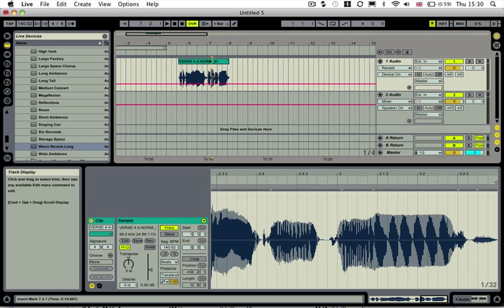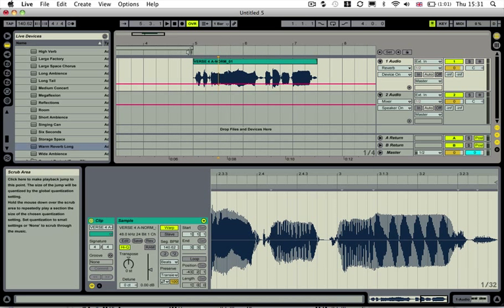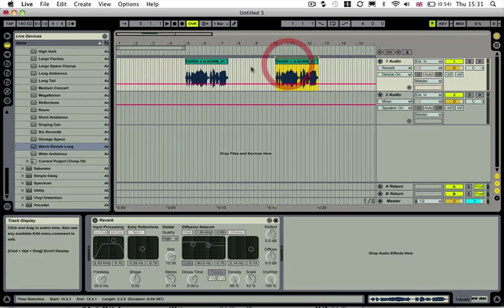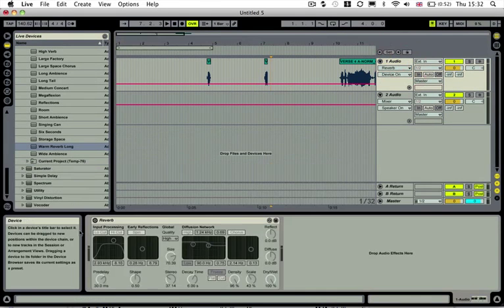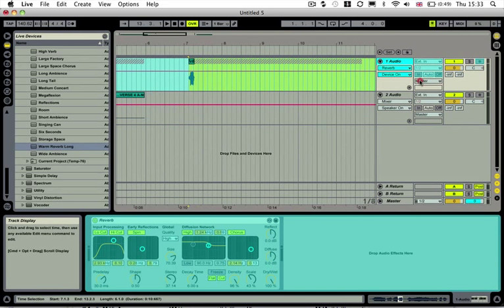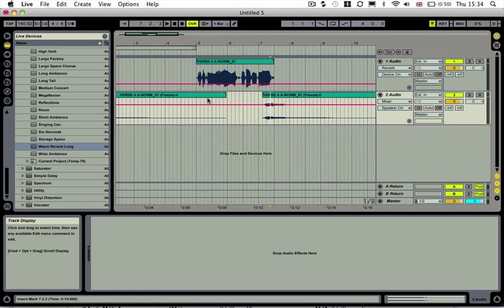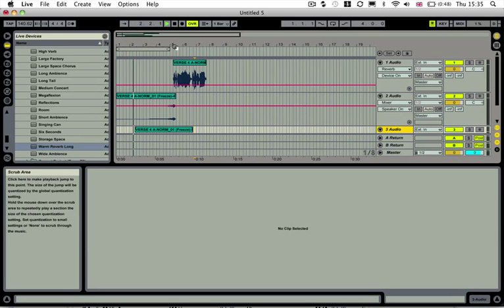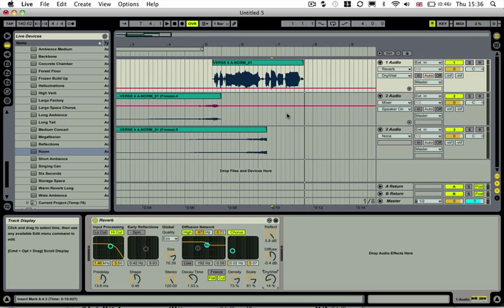Ableton Tutorial - Tech Tip 20 - Advanced Reverse Reverb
Sign up for Free for loads more free videos